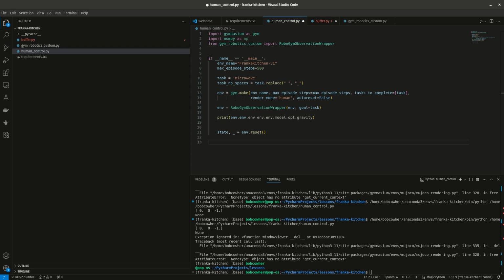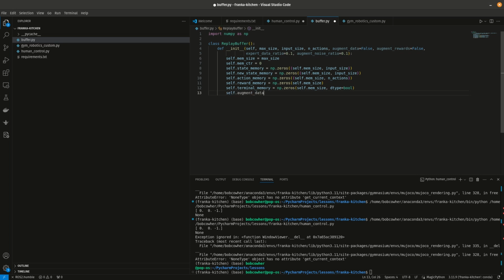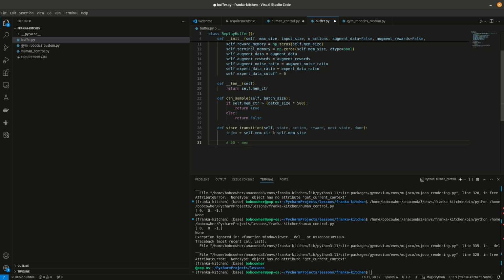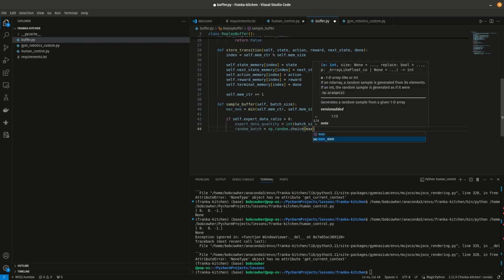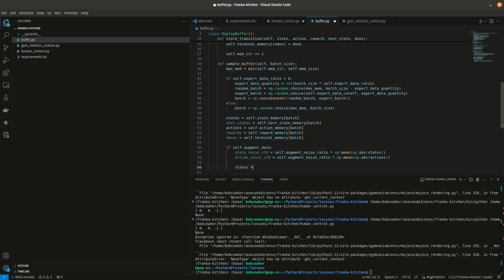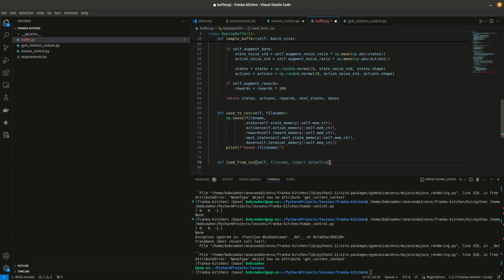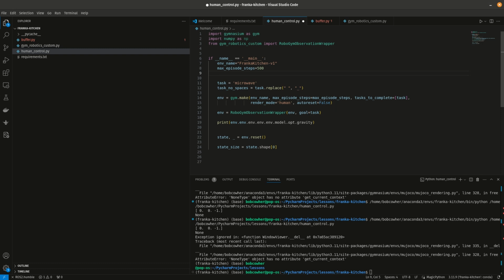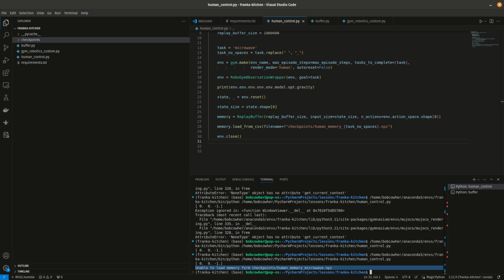Robotic Arm Manipulation with Human Experiences & HRL - Part 3 - Building the Replay Buffer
This is part 3 of a video series on solving long-horizon tasks in the Franka Kitchen gym environment with Pytorch, SAC, Human Experience Replay, and a Hierarchical Model Structure(similar to HRL). In this video, we'll be building the replay buffer class.

My favorite version of Linux(and what I'm using in these videos)